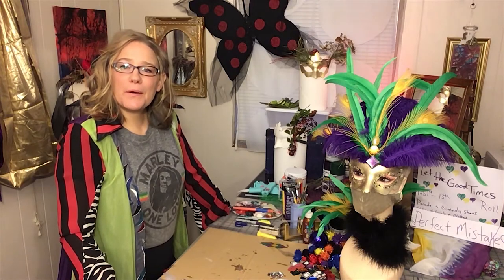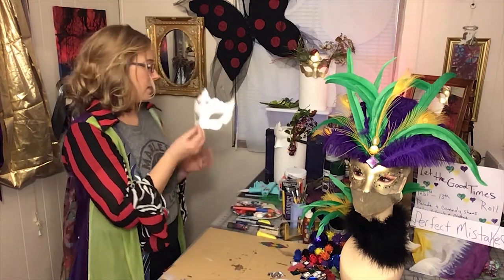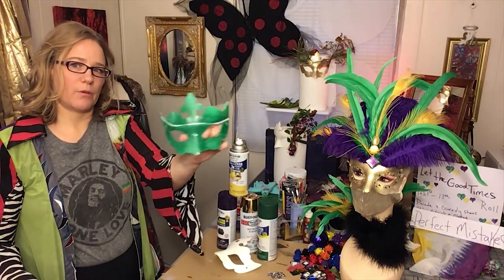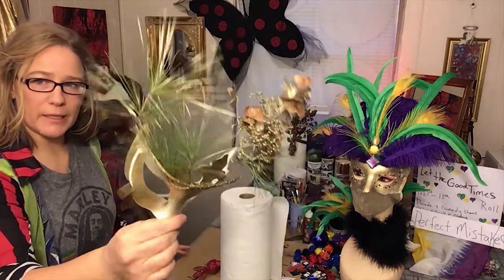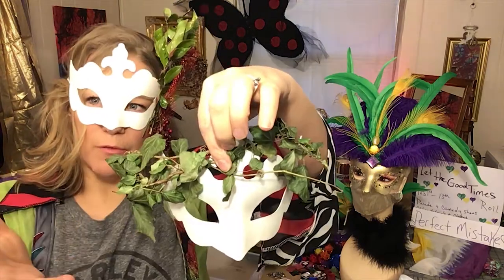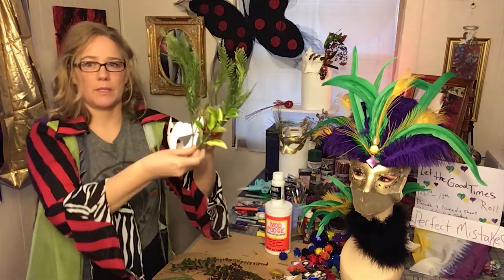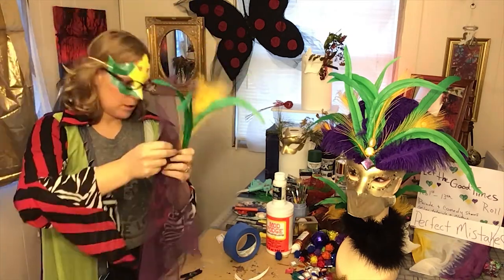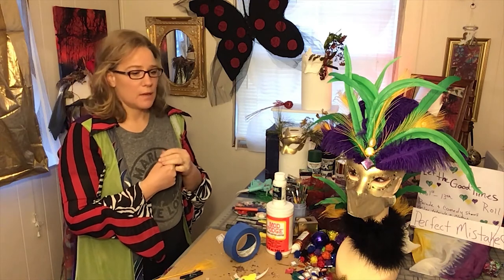Mask Making Workshop - Mardi Gras at the Workhouse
Our Mardi Gras workshop series continues with a Mask Making Lesson! Join Workhouse artist Cheryl V. Neway as she demonstrates various techniques for decorating the perfect Mardi Gras mask.

Once you’ve made your mask, make sure to register for our Mardi Gras Parade & Decoration Contest, February 13 at 3 PM! Our “Best Costume” winner will receive a $50 cash award plus a complimentary ticket to the Rahmein & Friends Early Show! Join the fun!

Keep an eye on our Facebook page for more Mardi Gras content, now through February 13. For a full list of in-person and virtual Mardi Gras events,